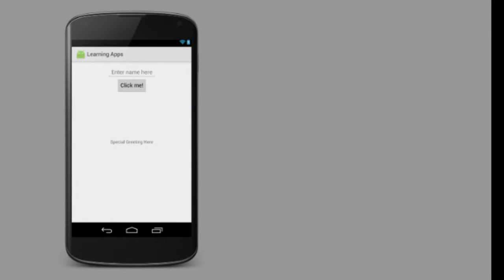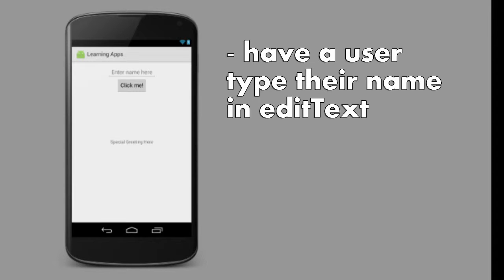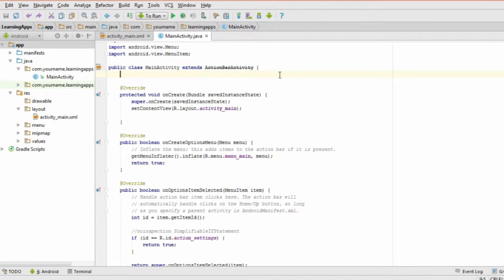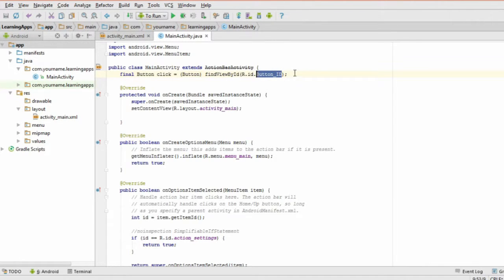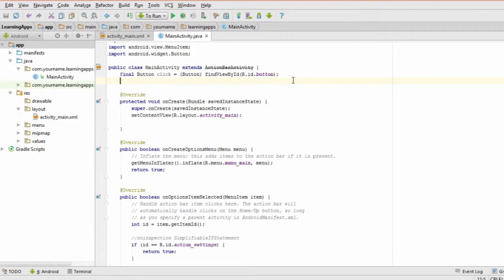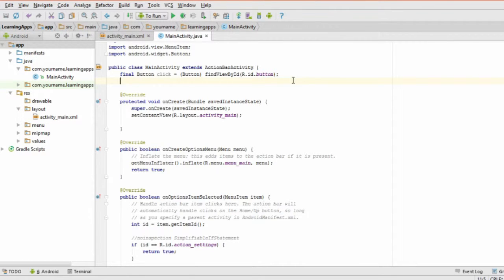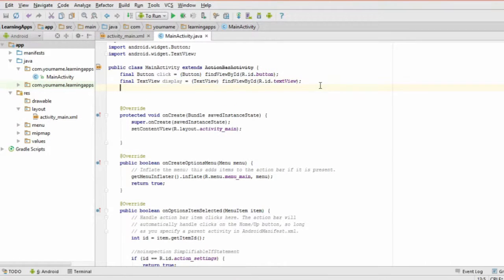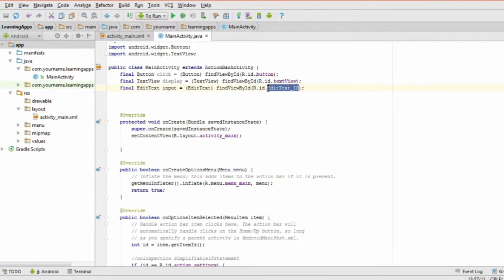[Intro to App Design] 2.4.1 - Java Coding in Android Studio